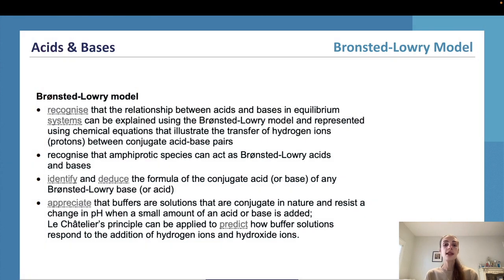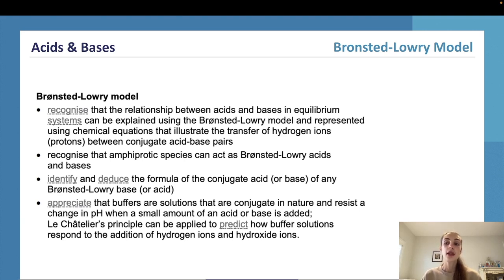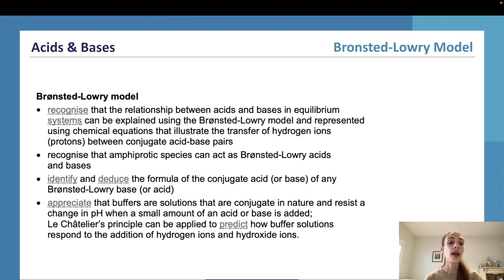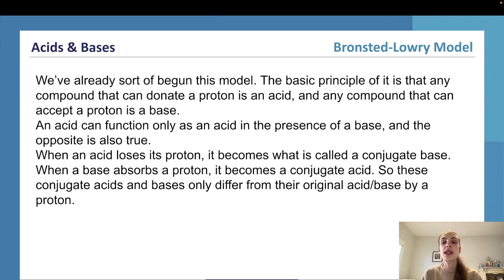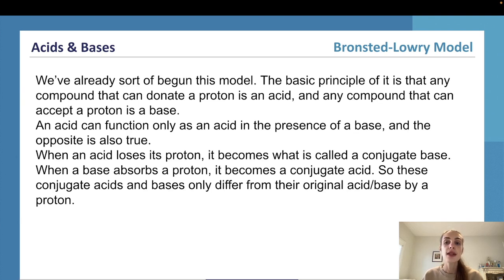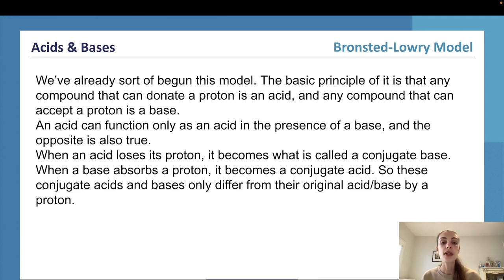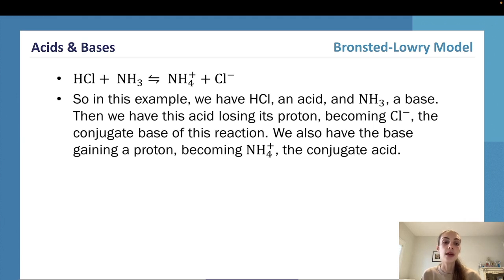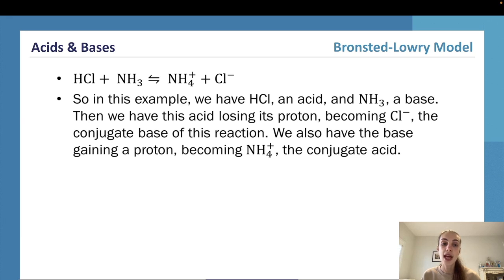QCE Chemistry 3&4 - Bronsted-Lowry Model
An expert summary on the Bronsted-Lowry Model! Covers everything you need to know to answer simple and complex questions applying this concept!